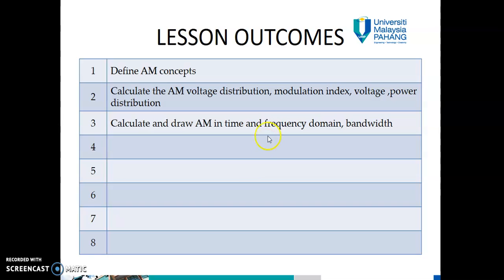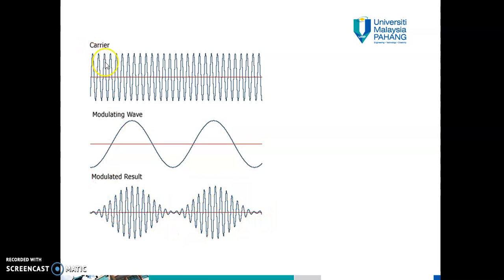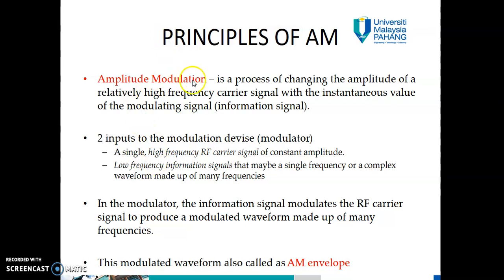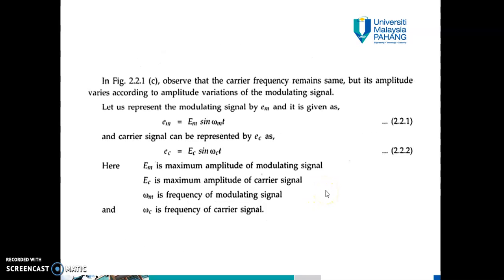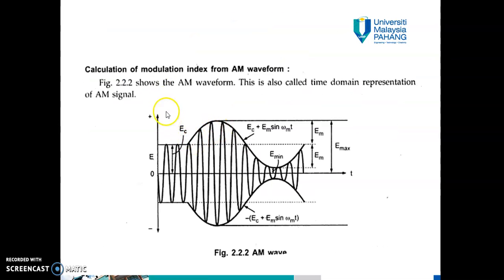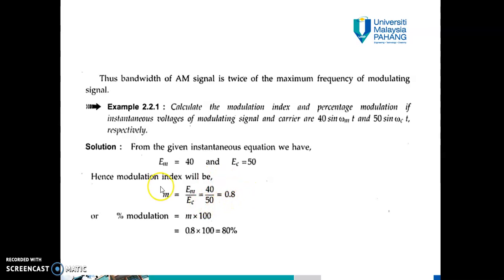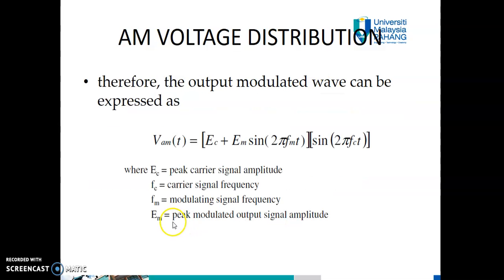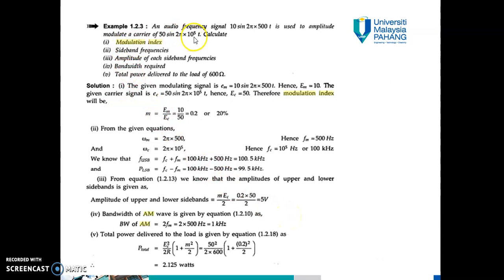Chapter 2 Part 1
Amplitude Modulation (Introduction)